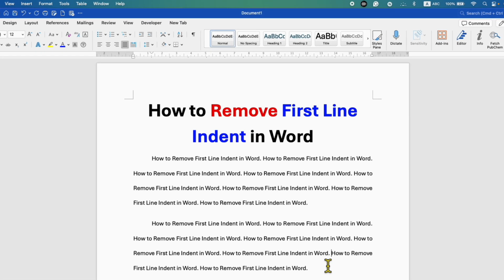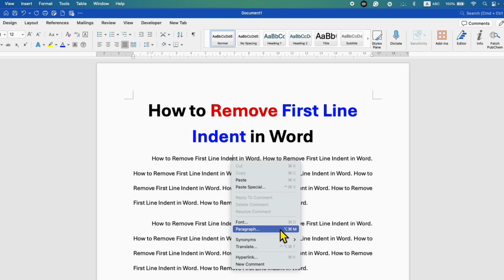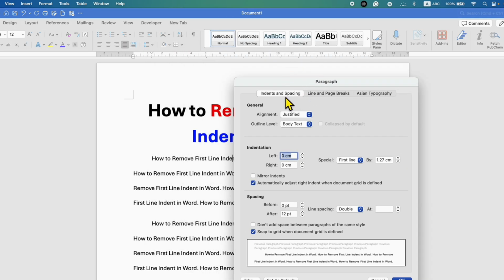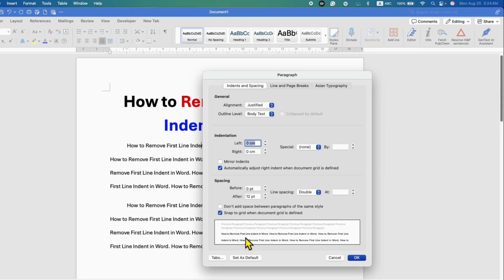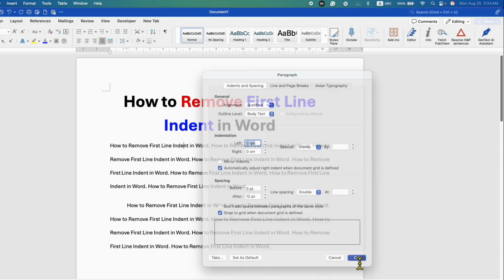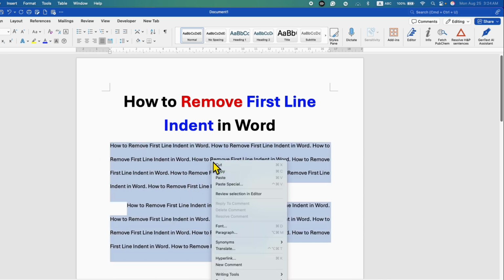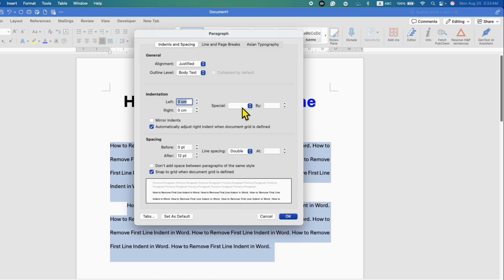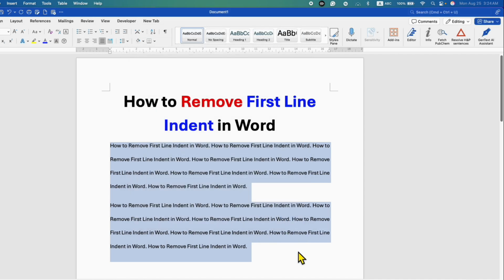How to Remove First Line Indent in Word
Struggling with formatting your documents in Microsoft Word? In this quick and easy tutorial, we'll show you the simplest way to remove first line indent of a paragraph. Whether you're a student, a professional, or just looking to improve your Word skills, this video has you covered.
In this video, you'll learn:
• How to access the Paragraph settings in Word.
• The step-by-step process for removing first-line indent.
• A pro tip for indenting multiple paragraphs at once!
Watch now and master this essential Word skill in under a minute!
Timestamps
0:00 What will you see
0:11 Remove Paragraph Indentation
0:33 Remove Multiple Paragraphs indentation at once